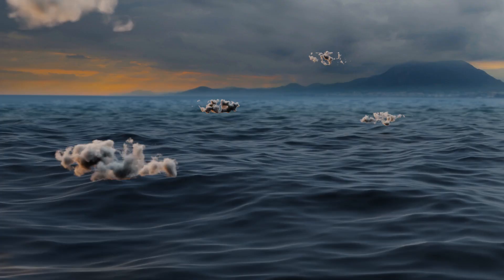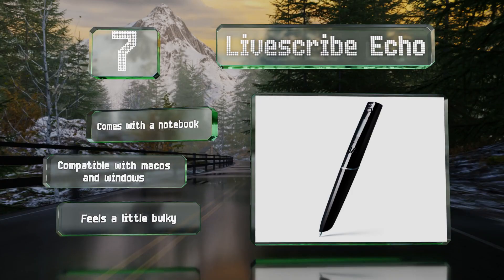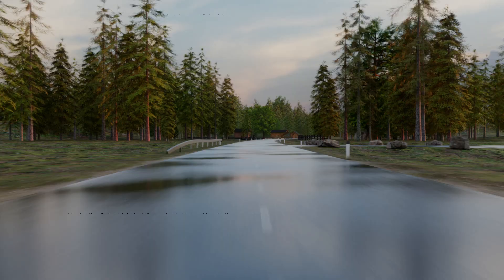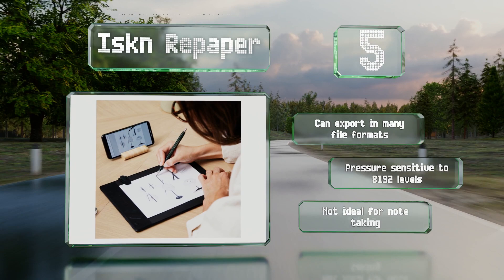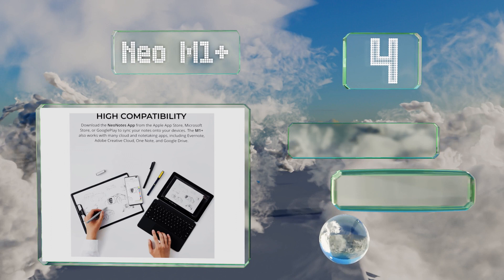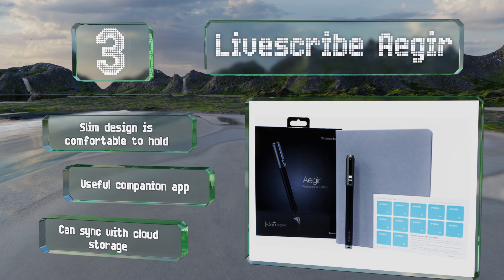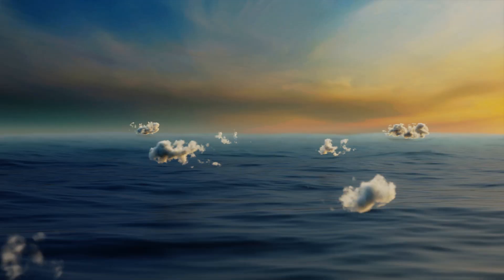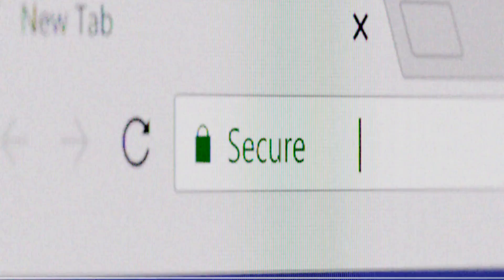7 Best Digital Pens 2021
Our complete review, including our selection for the year's best digital pen, is exclusively available on Ezvid Wiki.

Digital pens included in this wiki include the livescribe symphony, neo smartpen n2, livescribe aegir, moleskine pen+ ellipse, iskn repaper, livescribe echo, and neo m1+.

Digital pens are also commonly known as smart pens, dictaphone pens, and recording pens.